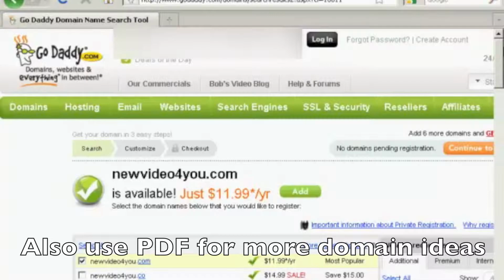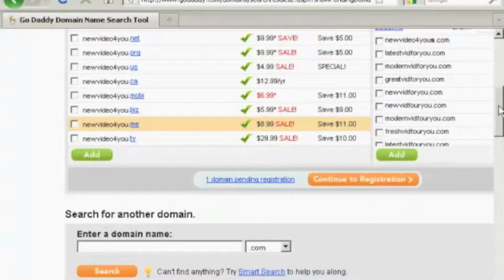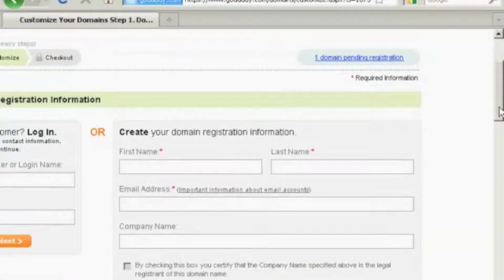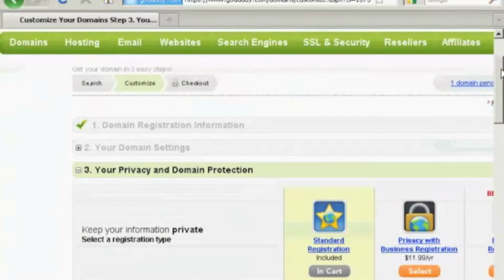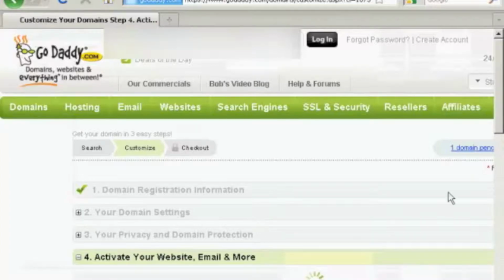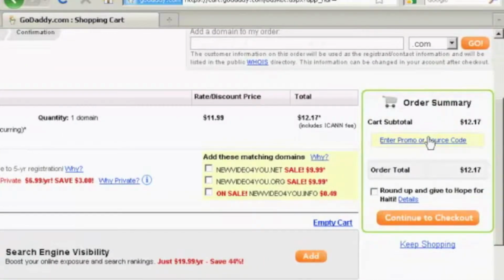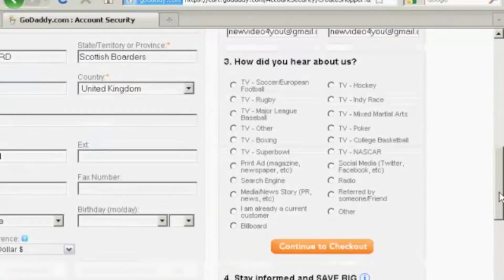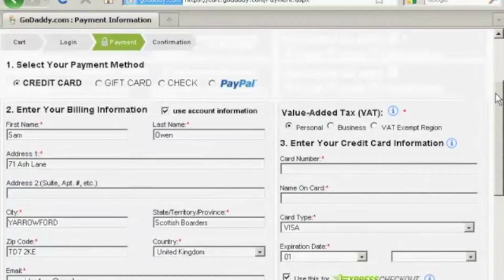Video 1 Creating A Website